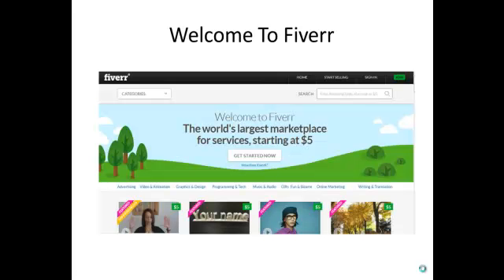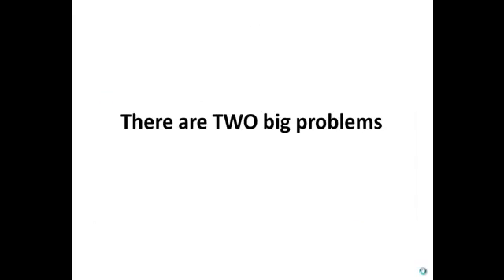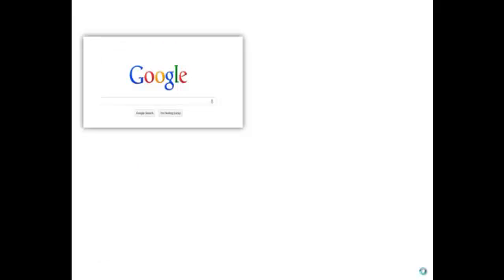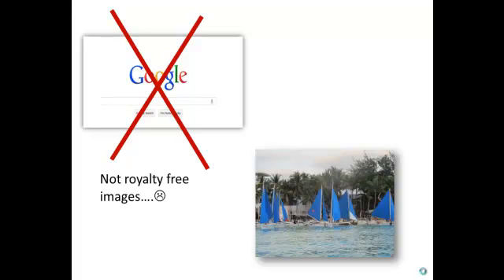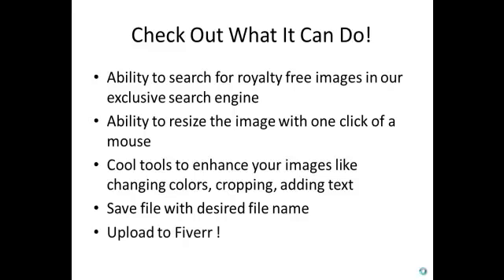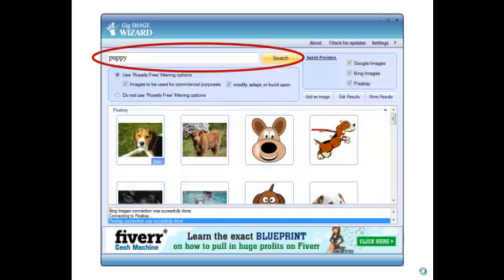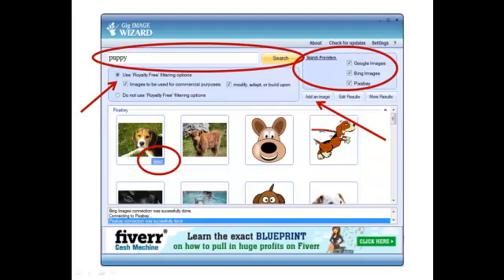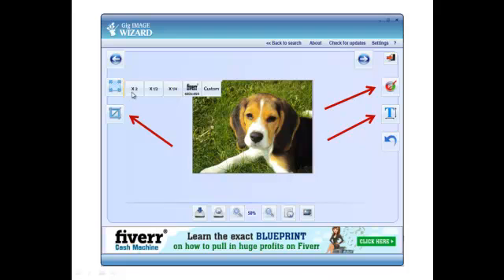Gig Image Wizard